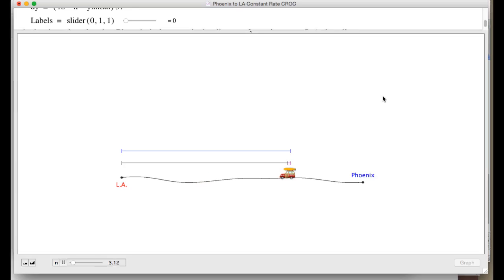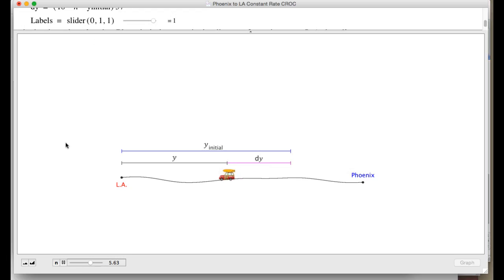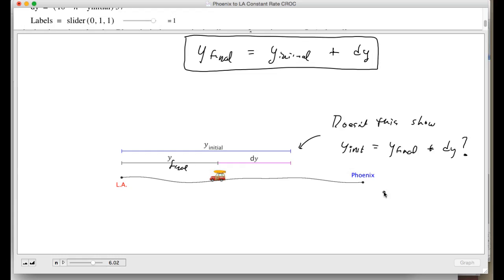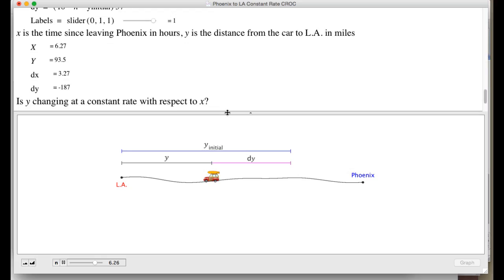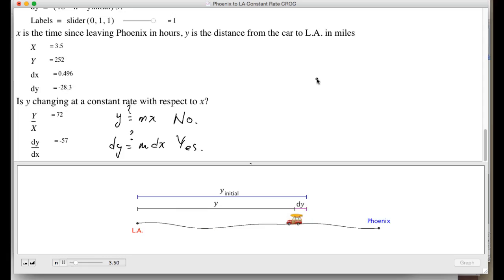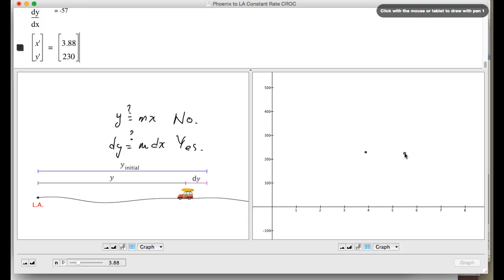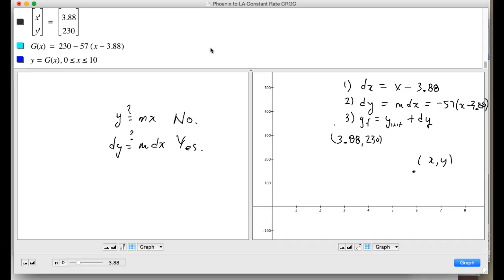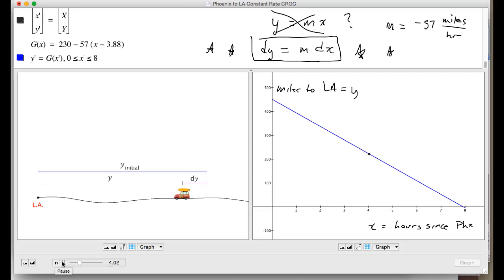MAT 270 Wed Sep 14: Phx to LA (Const Rate & Linearity)